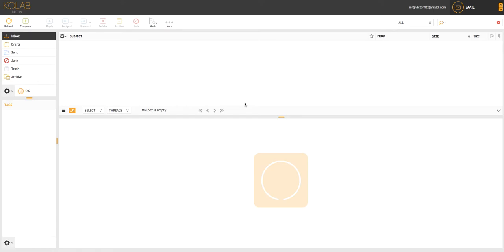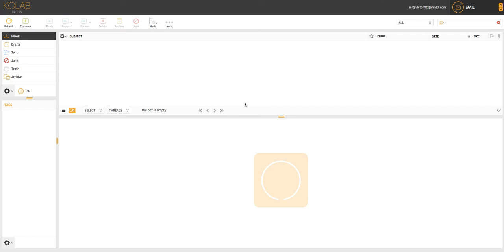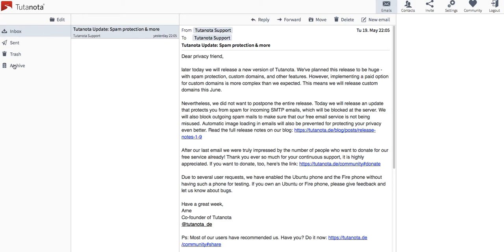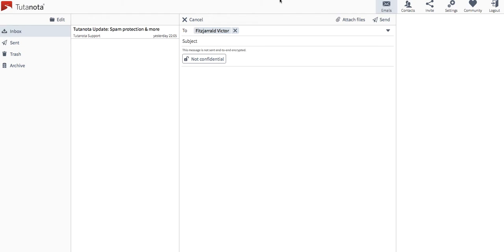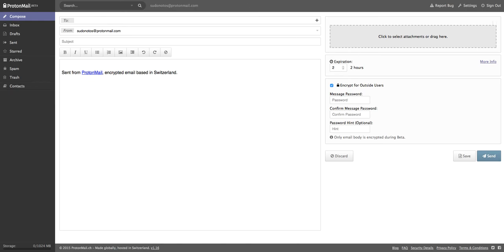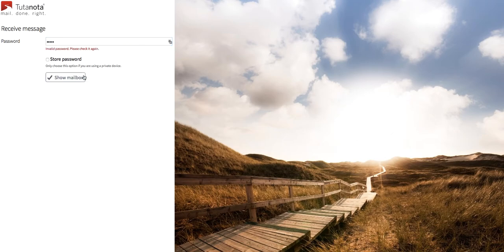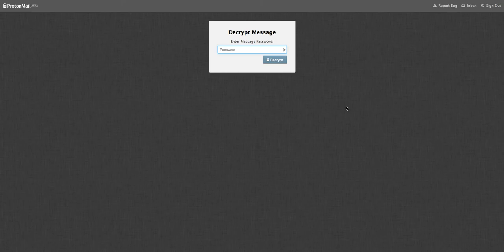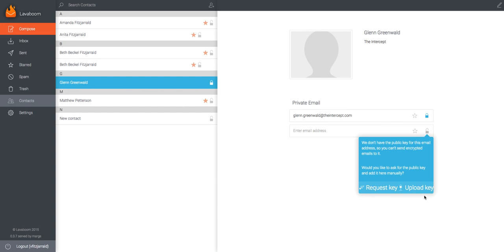Pros and Cons: Encrypted Email Services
This video is an attempt to quickly go over the features of four of the leading ZeroKnowledge Email companies: Tutanota, ProtonMail, Lavaboom, and KolabNow. Each has some room for growth and it will be interesting to see what these services turn into over the coming year.